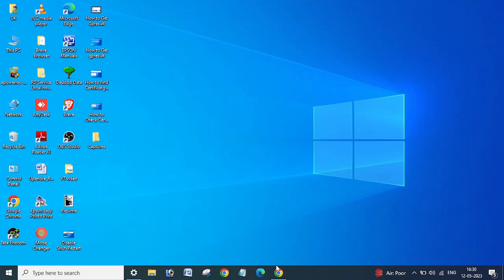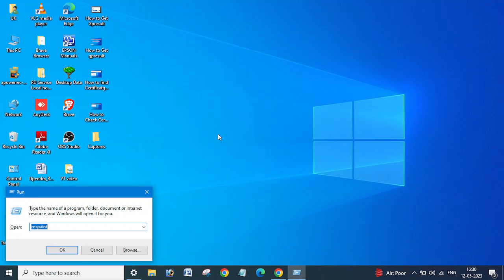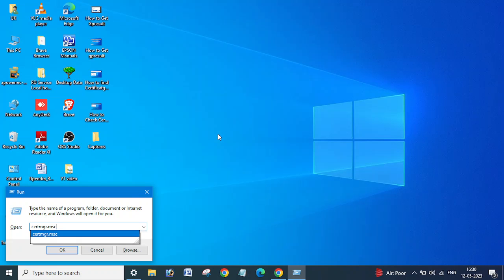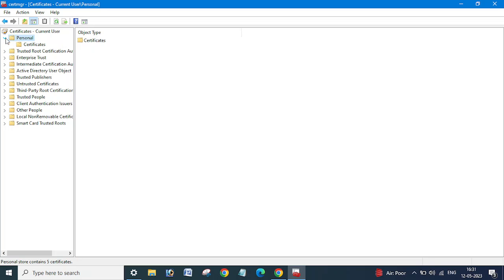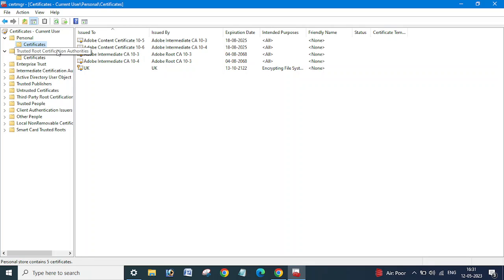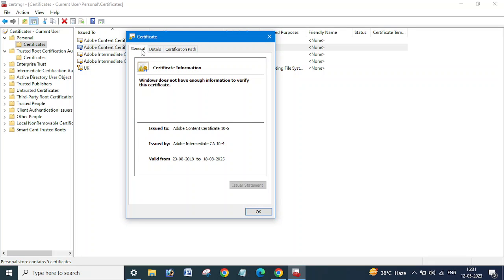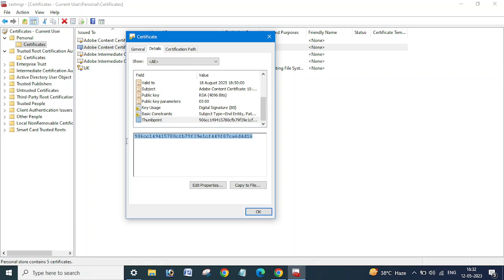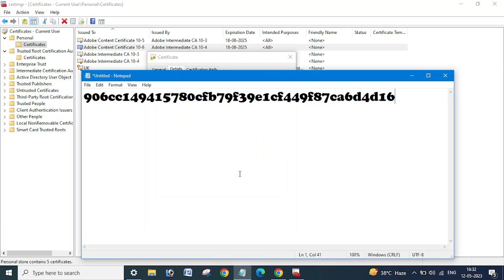How to find certificate thumbprint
Hi Guys,
In this Video i have tried to explain about How to find certificate thumbprint step by step and i hope this video will  be helpful for you so please watch full video, like, share and leave your Comment as Feedback.

How to get certificate thumbprint.
How to find certificate details.
How to find Personal Certificate Thmbprint details.
Thmbprint of Certificate.
Computer Certificate Thumbprint.
Certmgr.msc

      IT Parivar